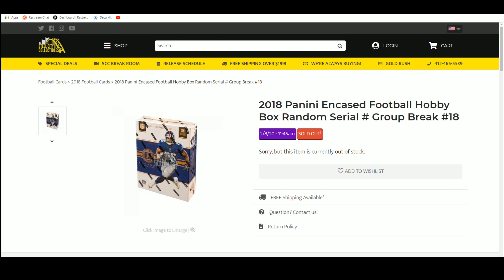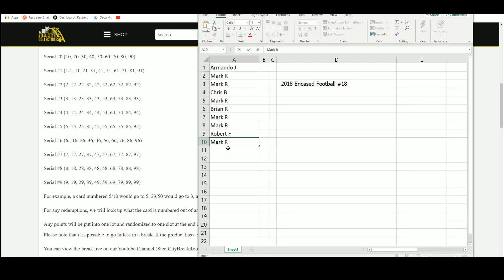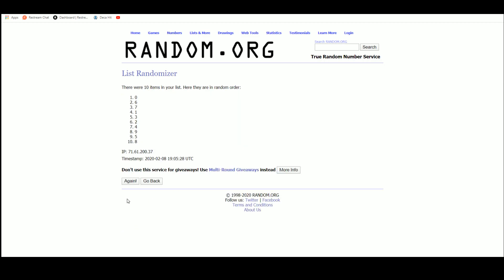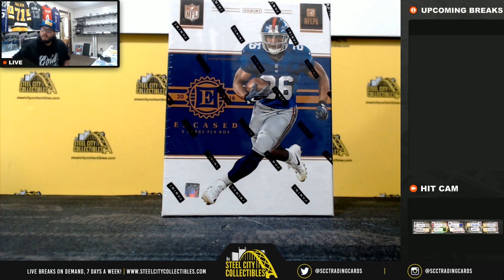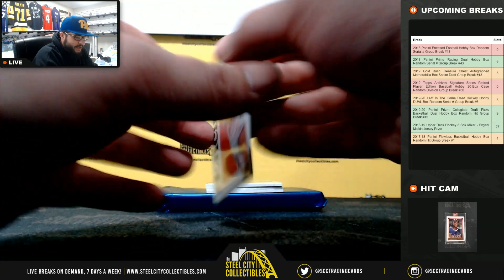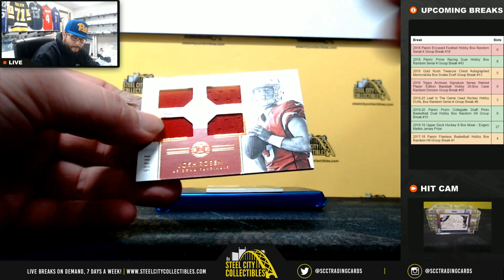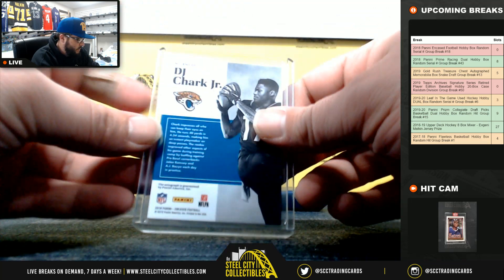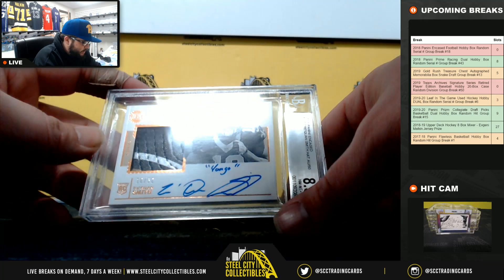2018 Panini Encased Football Hobby Box Random Serial # Group Break #18